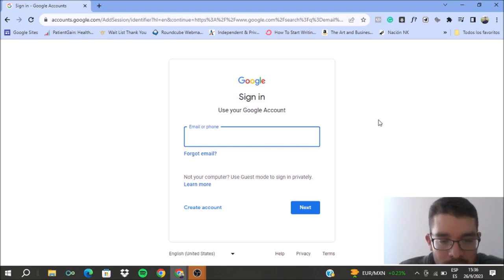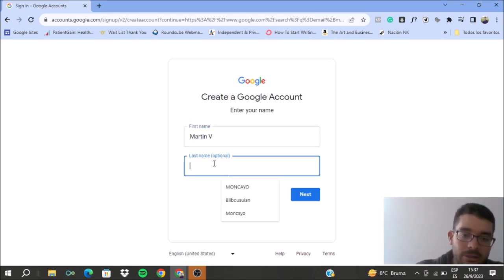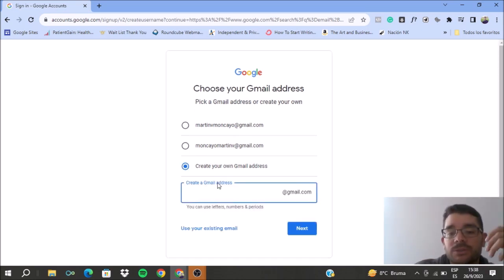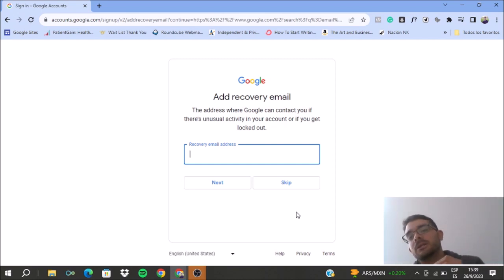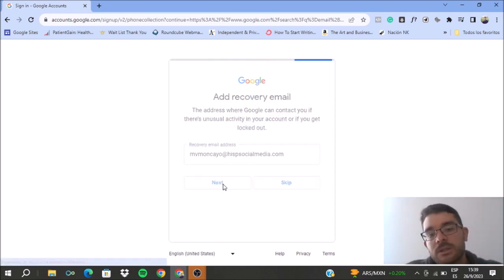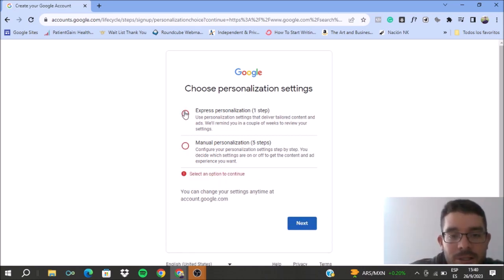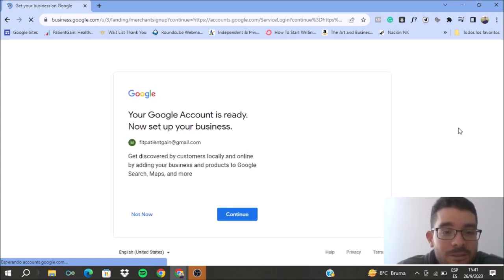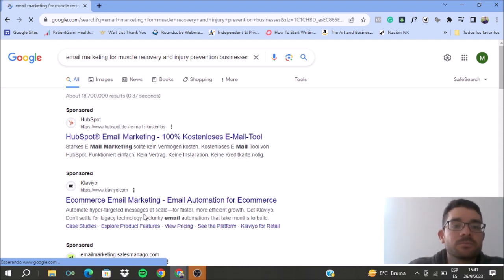How to create a New Gmail Account in 5 minutes to start testing with your New Online Business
In this video tutorial, I show you how you can create a brand new gmail account for you or for your business, so that you can start sending and receiving emails in a few minutes.